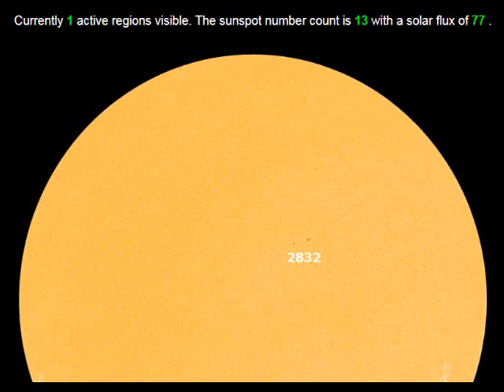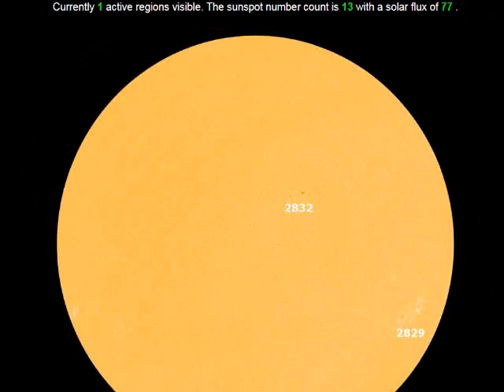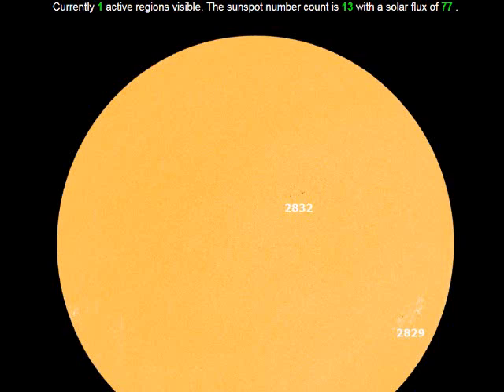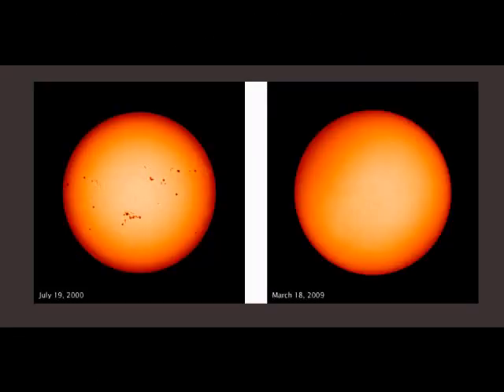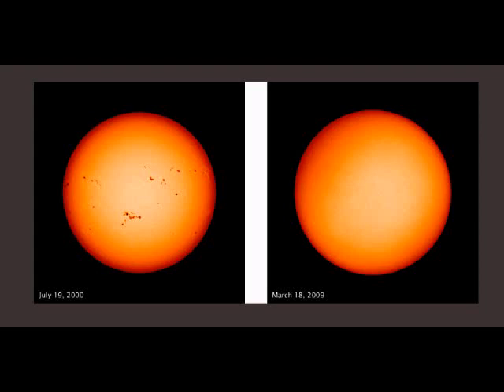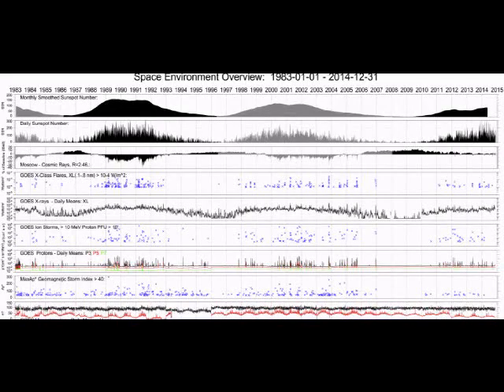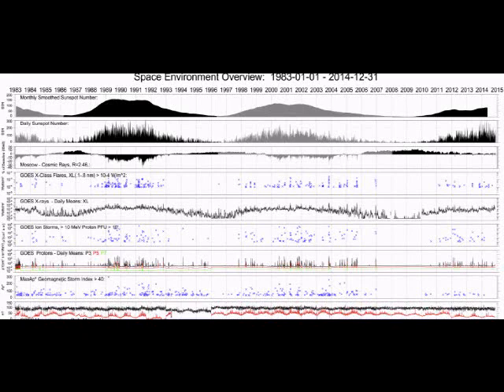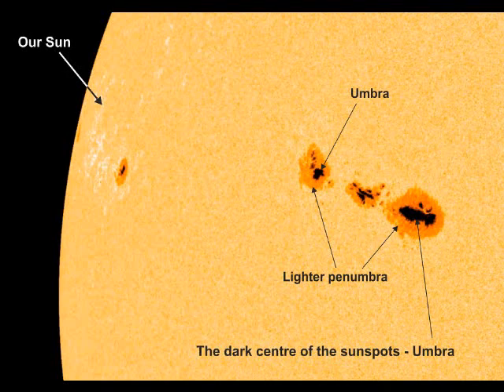WARNING WHY IS ARE SUN BEHAVING DIFFERNT RIGHT NOW? POLE SHIFT GSM CC